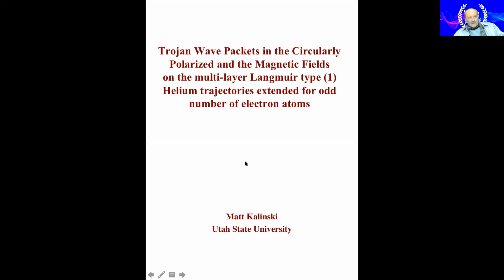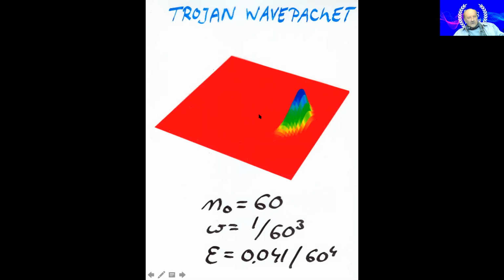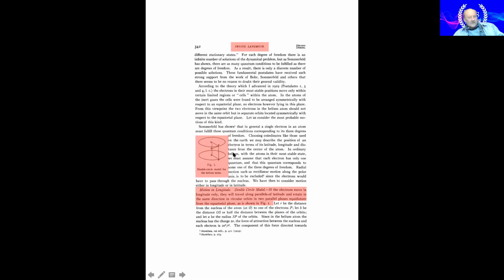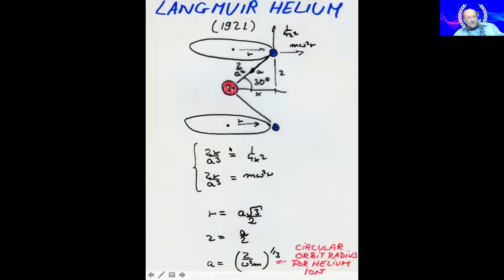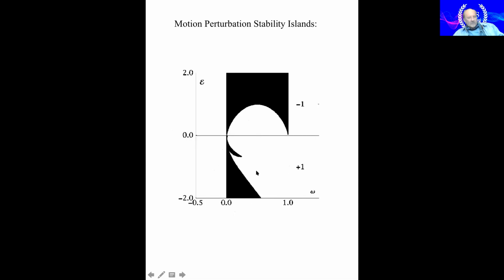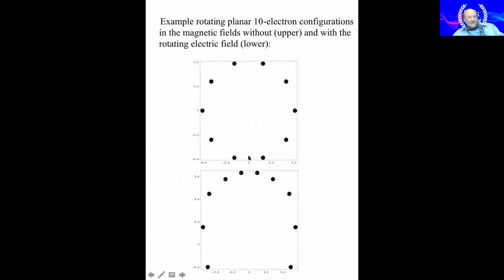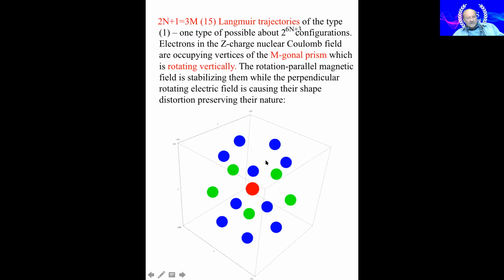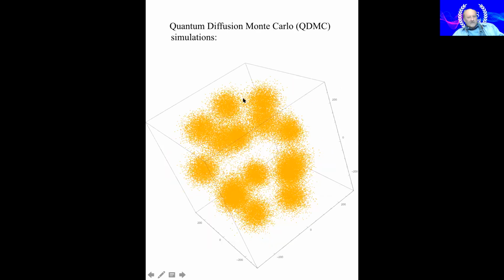Trojan Wave Packets on Langmuir type (1) Helium trajectories extended for odd number of electrons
The movie shows the discoverer's of the world smallest possible electric motors built from the chemical matter simply the one Hydrogen atom with the rotors from the electron probability density and stators from the proton powered by the rotating electromagnetic radiation Prof. Matt Kalinski's talk titled "Trojan Wave Packets in the Circularly Polarized and the Magnetic Fields on the multi-layer Langmuir type (1) Helium trajectories extended for odd number of electron atoms" discussing the extension of 1921 Irving Langmuir two-electron trajectories of type (1) in so called "Hoop Earrings" configuration constructed in an early attempts of Helium quantization by the Bohr-Sommerfeld phase-space circulation conditions to any number of electrons atoms and the existence of the multi-electron Trojan Wavepackets moving on those trajectories. The trajectories for two electrons which originally were discovered by Irving Langmuir in 1921 may be obtained by the initial condition velocities of electrons which leads to parallel circular trajectories of both . The extension for any number of electrons may be constructed in analogical way from the equilibrium of forces in the rotating frame or at the zero time even if the number of the electrons is odd because of the fully 3-dimensional multi-layer geometry.  The talk in the introduction is also reviewing the fully quantum theory of the rotational Stark-Zeeman effect near Hydrogen-cyclotron 1:1 (1 : 1/2 omegac_c) resonance and the original Trojan Wave Packets the shape invariant electron probability density solitons moving on Bohr circular orbits in Hydrogen atoms themselves as coincidentally and formally the first order perturbation theory of (relatively and approximately) degenerate (The theory summarize that approximately degenerate in the rotating frame states with the same differences of quantum numbers l and m from the quantum number n with the energy gap between them in laboratory frame approximately equal to the frequency of the Circularly Polarized (C.P.) electromagnetic field are treated first as exactly degenerate i.e. the diagonalization of mathematically infinite size submatrices in their basis is first performed to remove this degeneracy) in the rotating frame resonant and Circularly Polarized (C.P.) field helicity-augmented circular eigenstates of the incomplete Zeeman (linear) Hydrogen in the magnetic field Hamiltonian with respect to the Stark electric field which also implies the method of their quasiadiabatic generation by the slow resonant C.P. field turn-on from the field polarization-parallel circular states. The predicted coordinate-center shifted Gaussian-like eigenstate in the rotating frame being the unique among the infinite number of Stark states to the Zeeman Hamiltonian and the fully stable non-dispersing and the shape-invariant Wave Packet in the laboratory frame is inspected to really exist numerically from the first principles by solving the time-dependent Schrödinger equation with the "a little free - a little infinite mass particle" propagation split operator method.